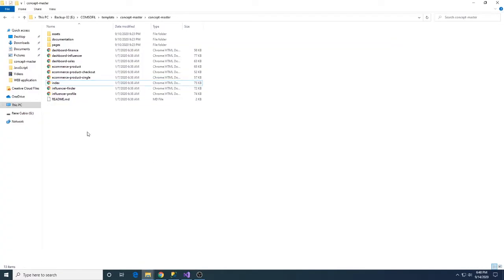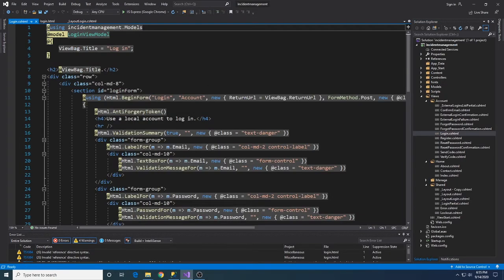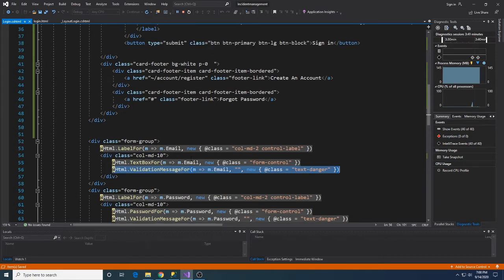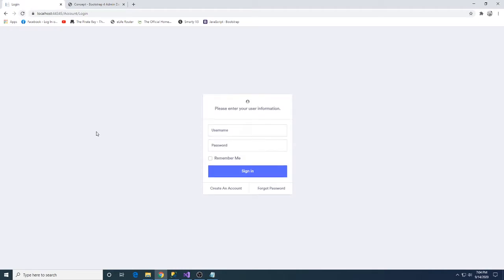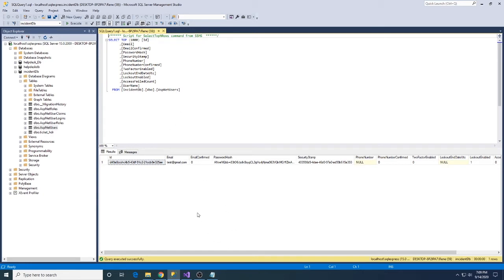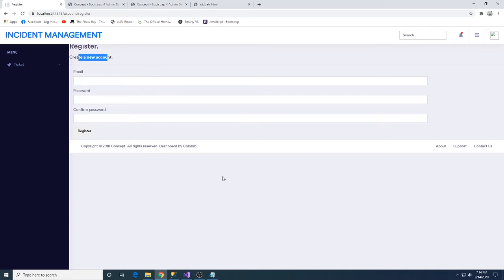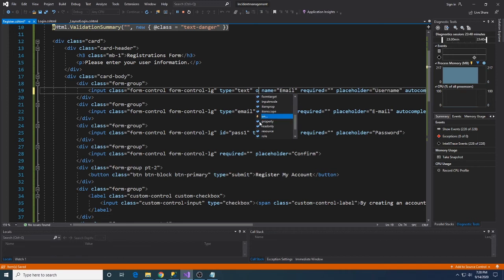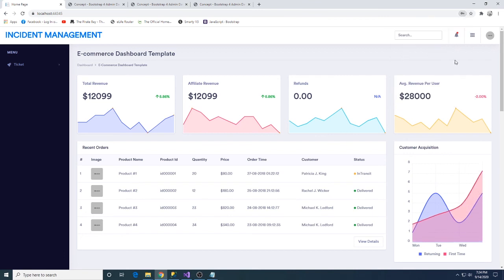Web application - Free bootstrap template | Login clean up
Web application - Free bootstrap template cleaup
COMSOFIL - Web application cluster SY2020